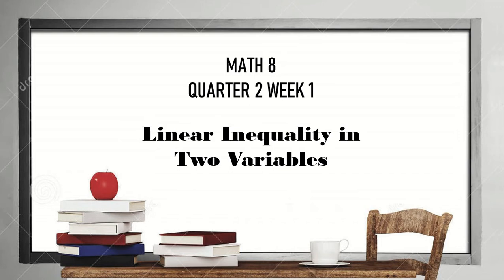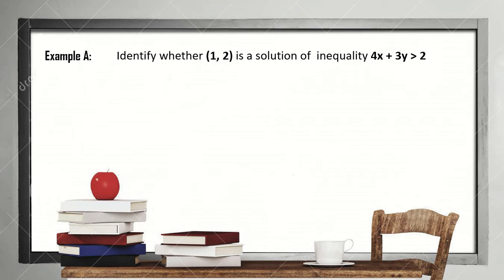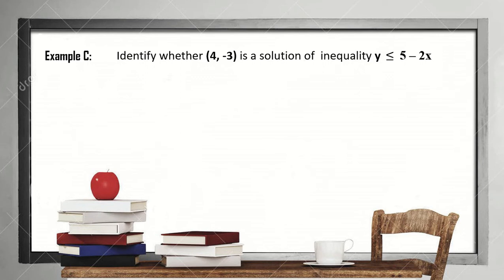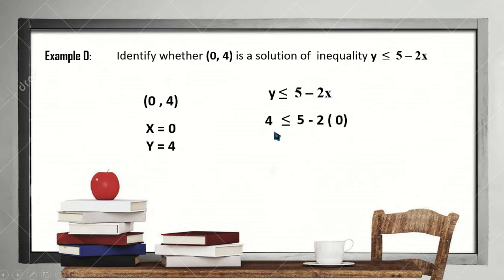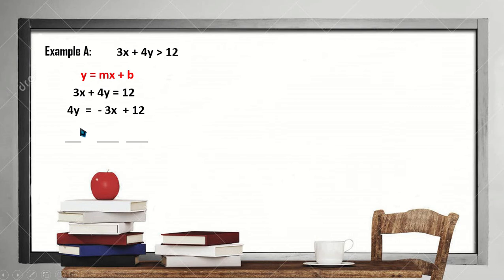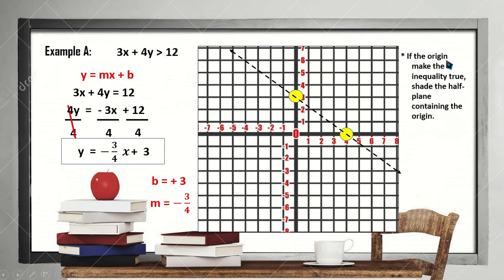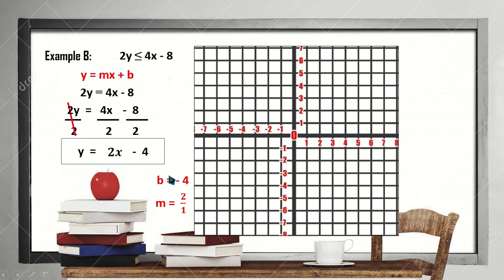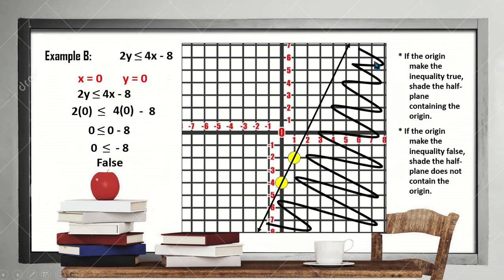Linear Inequalities in Two Variables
Difference between linear equation to linear inequalities in two variables
Solutions of linear inequalities in two variables